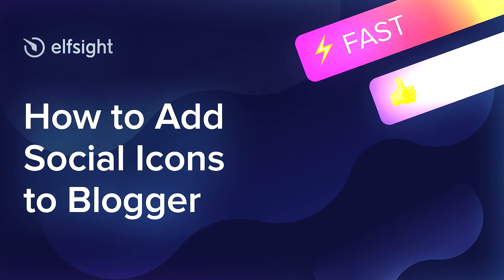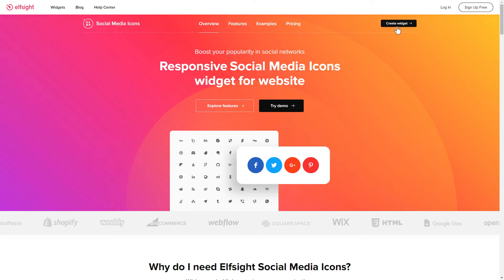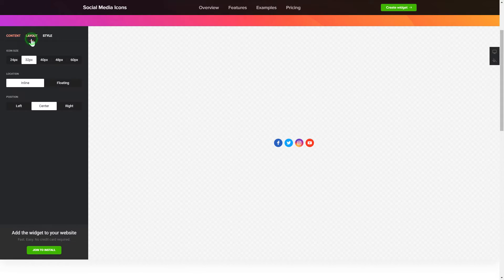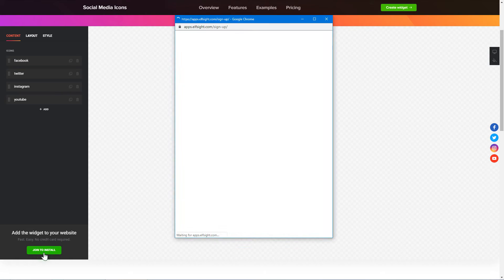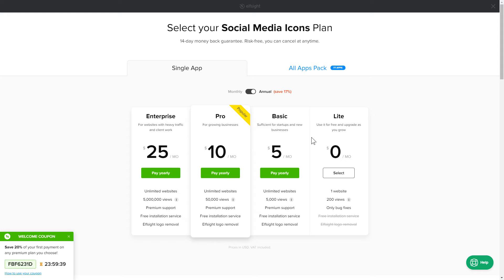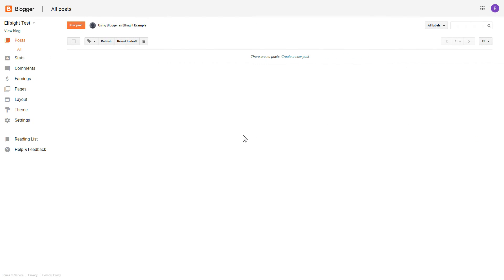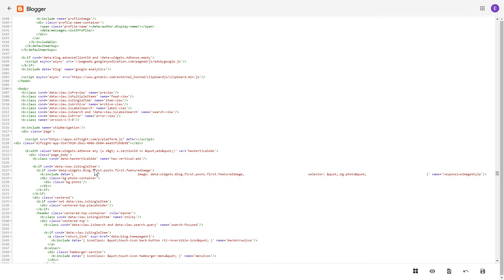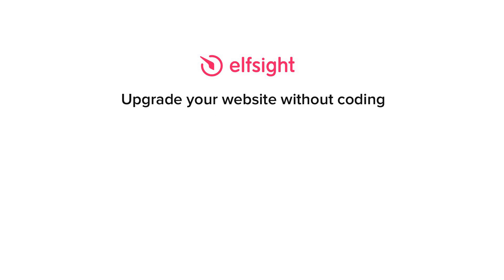How to Add Social Media Icons Widget to Blogger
Add Blogger Social Icons widget to website in just a couple of minutes -

Social Media Icons widget is a free means to show icons of fifty most popular platforms. Let everyone see your social media posts and promote your brand in social networks.

• Five icons sizes.
• Vast list of more than fifty icons of most commonly known social platforms.
• Three positions: center, left, and right.
• 2 layouts: Inline and Floating.
• Variety of settings to adjust the icons.

How to embed Social Media Icons on a Blogger website?

In order to embed our plugin, get acquainted with all the actions from the uncomplicated guideline below:

1. Create and personalize the widget;
2. Save your personal code which you will see in the notification;
3. Paste the received code on the site.

You can read how to add Blogger Social Media Links by clicking this link -

Best Social Icons widget integration examples:

Example 1: Social Icons - the most clear variant of the widget where icons are arranged horizontally.
Example 2: Floating Icons - this layout can be positioned by any edge of the screen and will follow the scroll all the time
Example 3: Black Icons - black and white color scheme makes this template genuinely special.

This is how simple it is to insert Social Media Links to Blogger! If you need to learn more about features, widget templates, and settings, you can contact our professional Support experts. We’ll be delighted to help you!